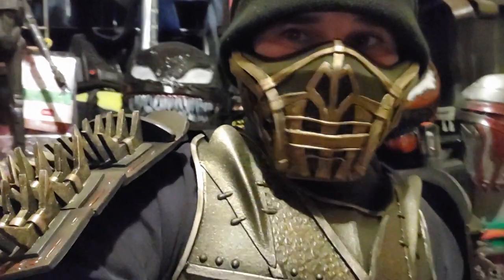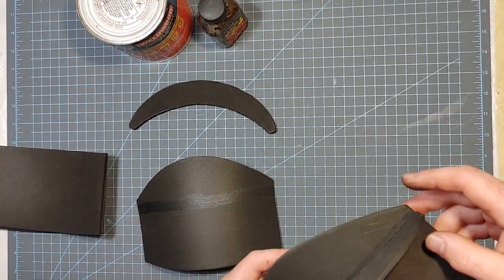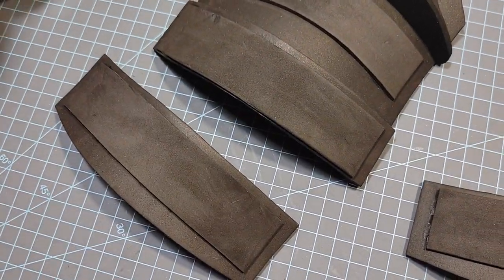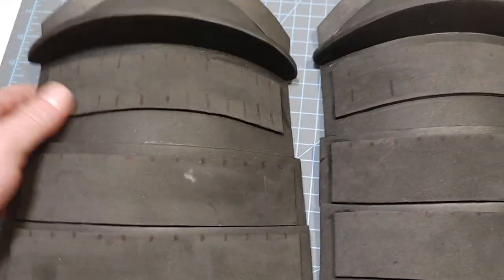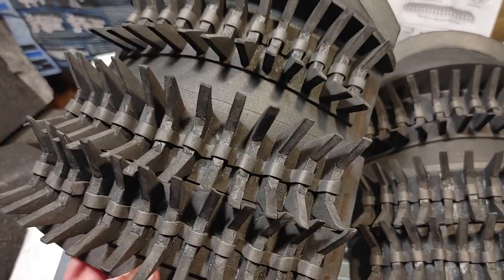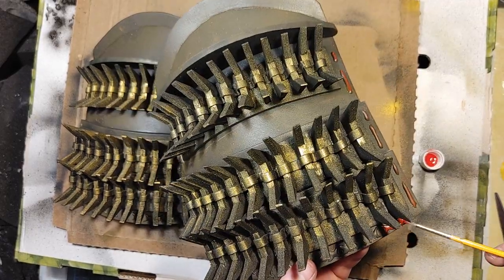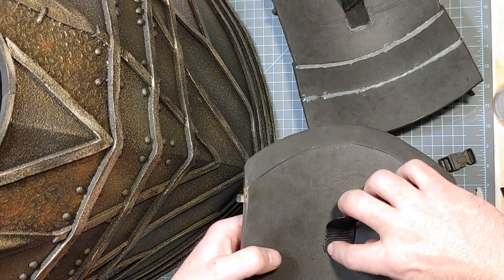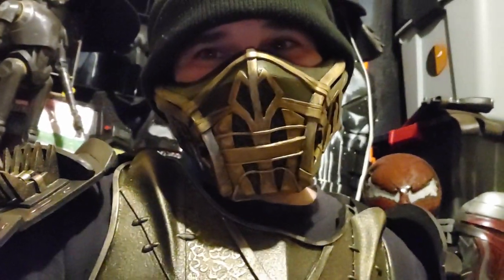Scorpion Mortal Kombat 2021 cosplay pauldron shoulder armor DIY build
In this video I make prop shoulder armor/pauldrons for my Mortal Kombat 2021 inspired Scorpion cosplay out of EVA foam. Hopefully this how to video helps you with your own diy projects or inspires you to start one. There is a link to patterns below.

Materials used: 6 mm EVA foam, straps, quick release clips
Paints used: light brown airbrush paint, black airbrush paint, model masters gold, createx wicked gold airbrush paint.
Adhesives used: contact cement, hot glue, superglue
Sealants used: mod podge
Tools used: paint brushes, airbrush/compressor, heat gun, hot glue gun, scissors/xacto knife, cutting mat

contact cement (pint)

heat gun

cutting mat

6 mm EVA foam sheets

2 mm EVA sheets (30 pack)

gloss mod podge

airbrush kit

createx wicked gold

model masters gold